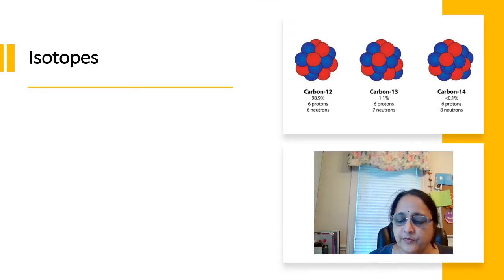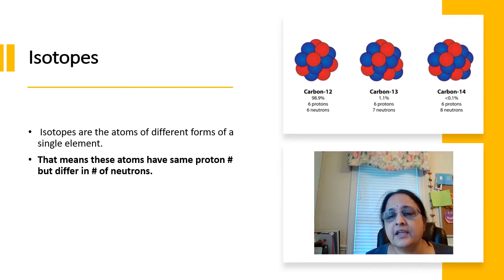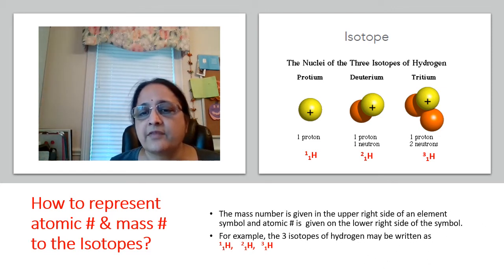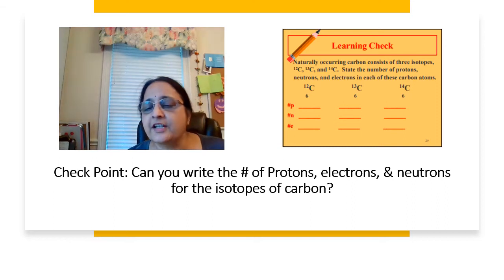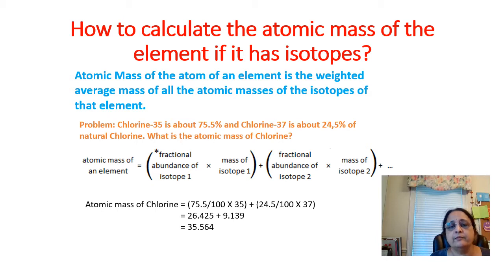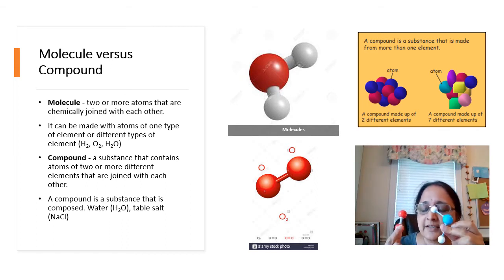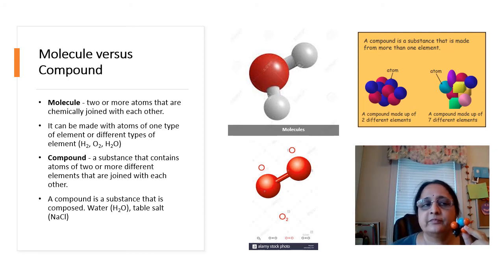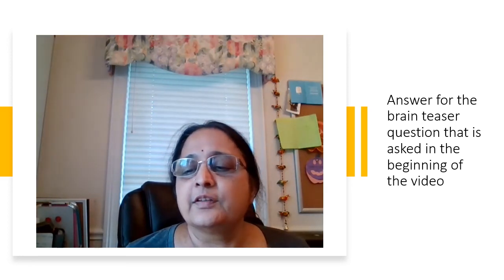MA video on The Nature of Matter - part 3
The video gives information about the isotopes and molecules/compounds. This is used for all the courses in science classes.